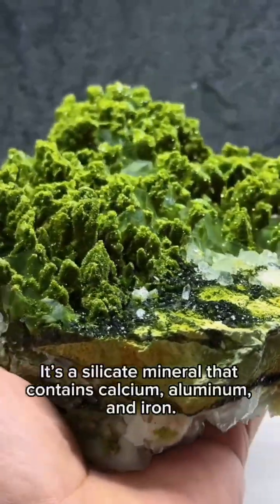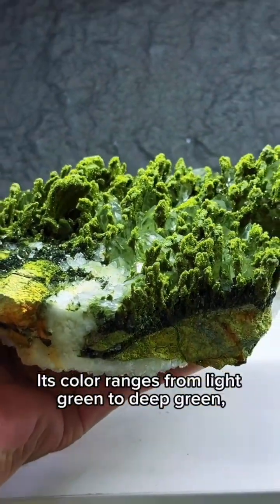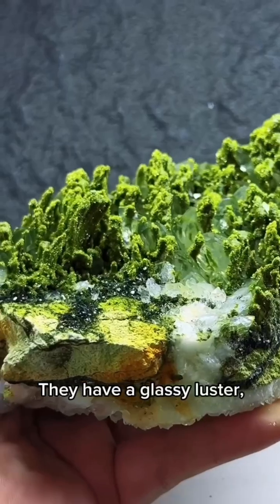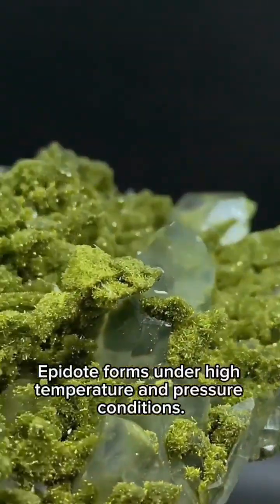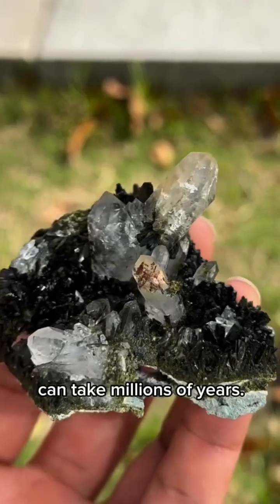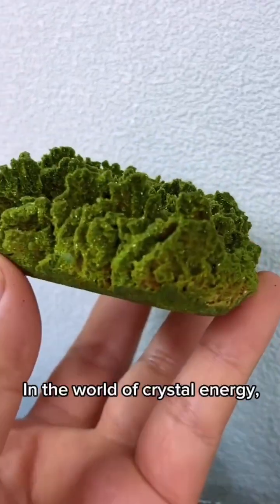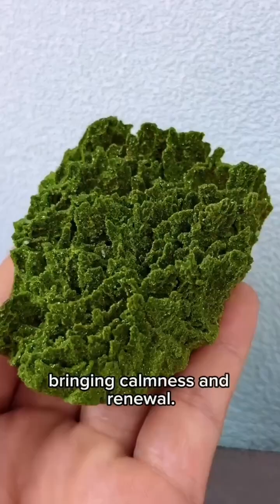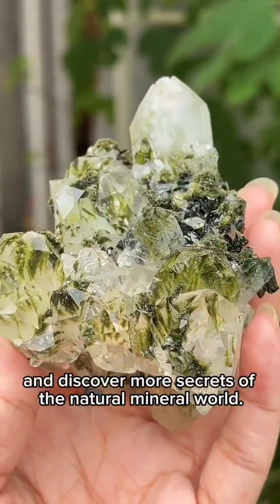Epidote Gemstone Guide | Meaning, Formation & Origins Explained#Epidote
Discover the mysterious beauty of Epidote,
a green silicate mineral symbolizing growth and harmony.
In this video, you’ll learn everything about this stunning gem —
from its geological formation to its spiritual meaning.

🌱 What you’ll learn:
• What is Epidote and how it forms
• Why its color ranges from light to deep green
• Famous origins — Austria, the Alps, China, and more
• Gemstone value & identification tips
• Metaphysical meaning: the stone of renewal and balance

If you love crystals and natural minerals,
and share your favorite gemstone in the comments below!

✨ Let’s uncover the hidden stories of the Earth together.